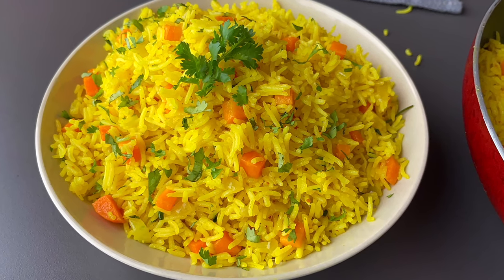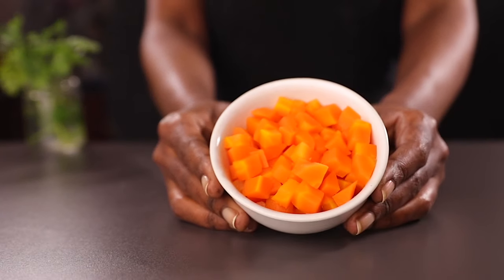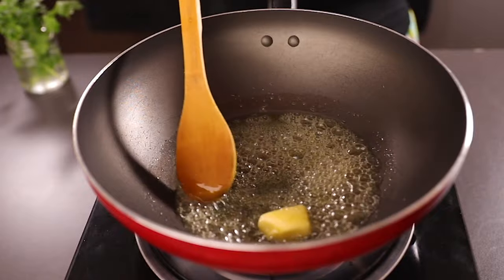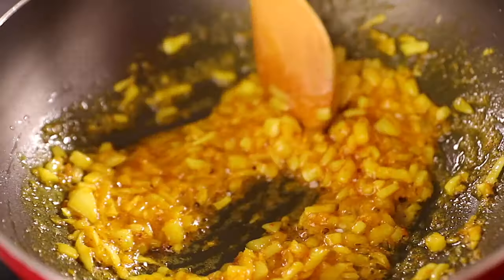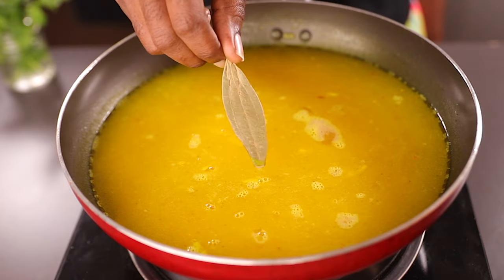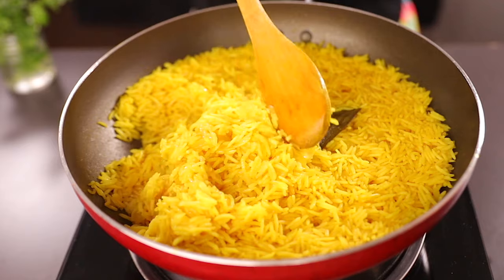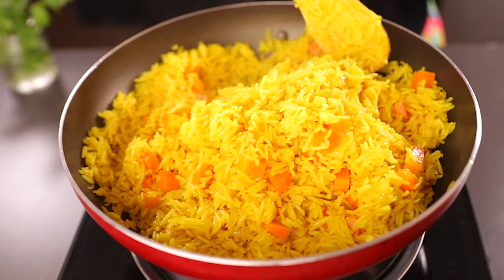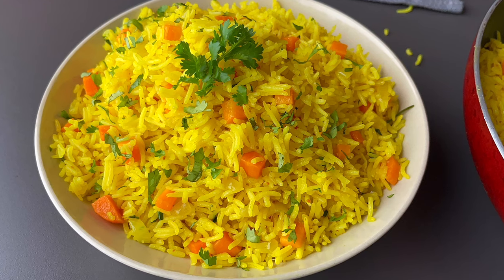The RICE recipe you NEED to make for your STEWS!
Hello lovelies, I promised you this Easy rice recipe and here we have it. It's soooo Easy and quick and perfect as a side for your stews and curries.
I hope you try it and as usual, don't forget to tell me how yours came out on the comment section down below.

Ingredients:
-2 cups Basmati rice
-4 cups water
-1 medium onion
-2 garlic cloves
-1 carrot, cubed
-1 tsp turmeric powder
-1 tsp salt
-fresh coriander leaves to garnish